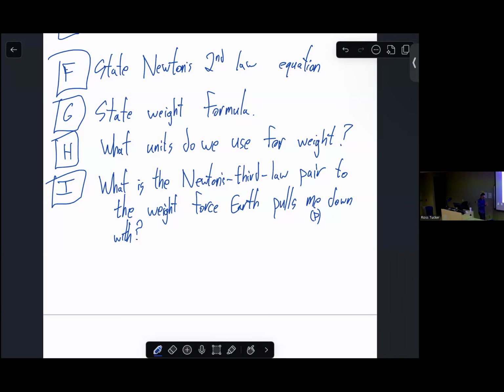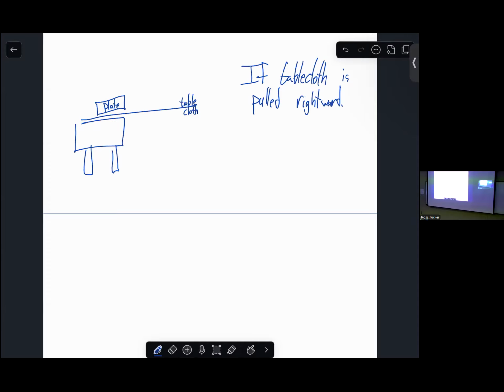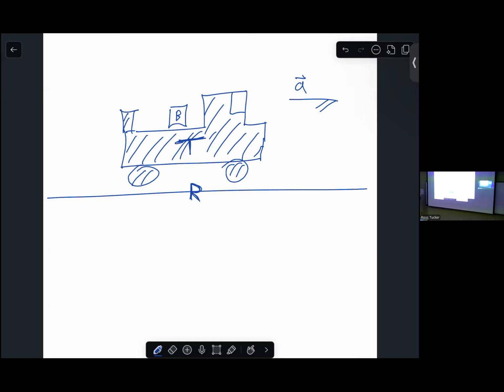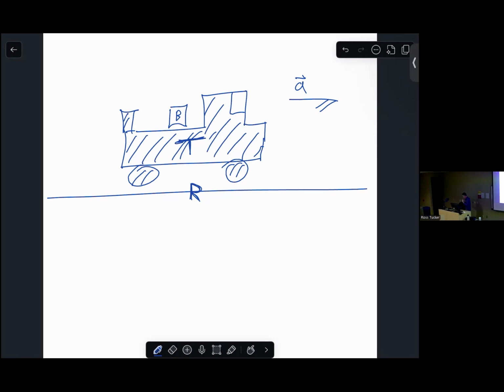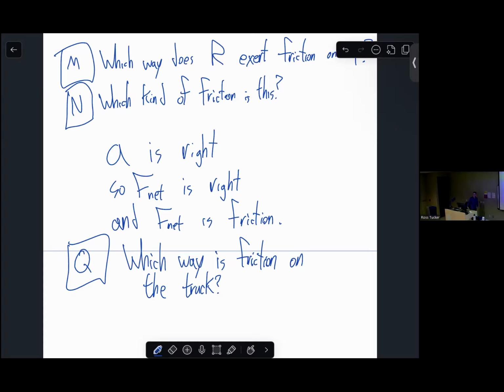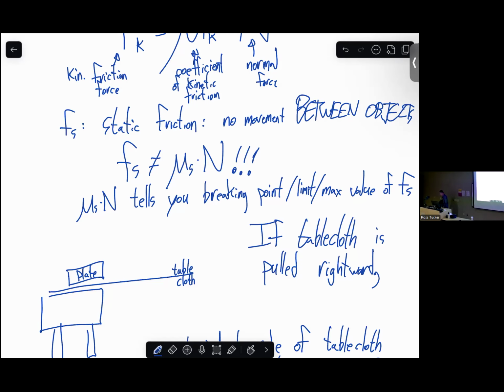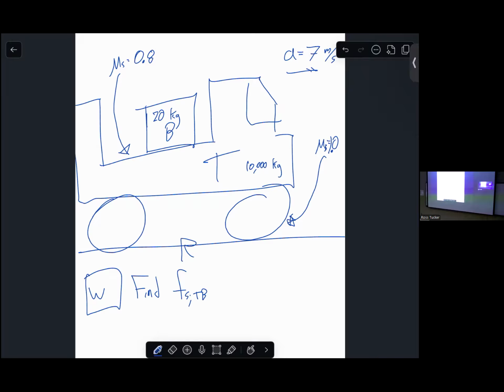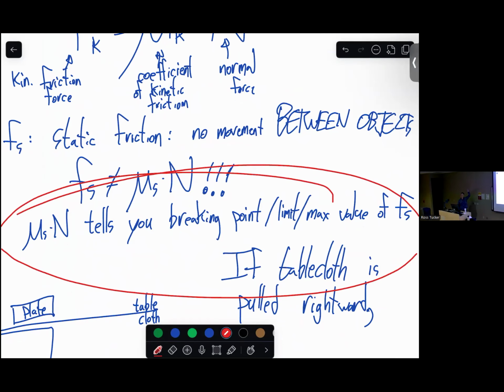PHY111 1020 4:30 PM